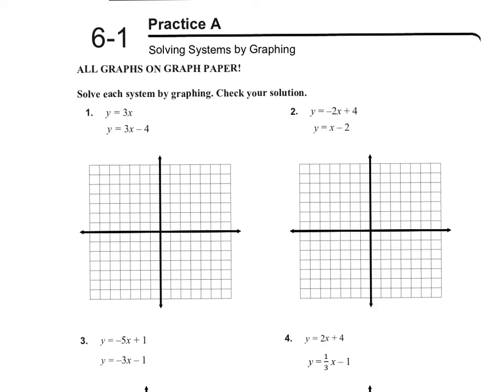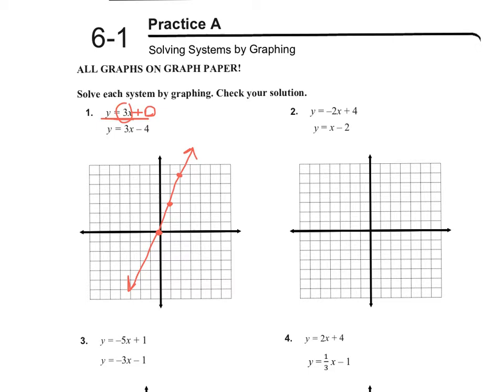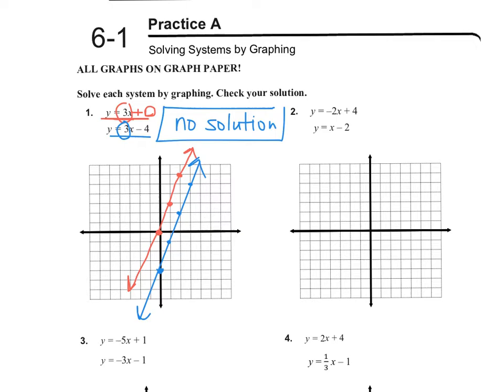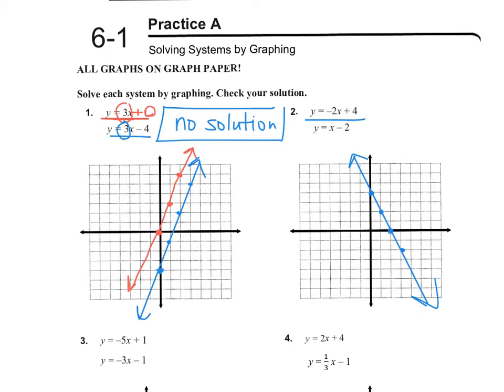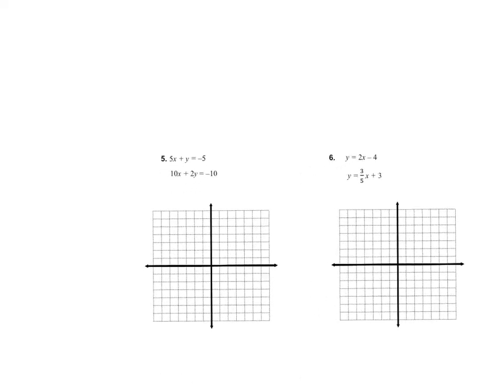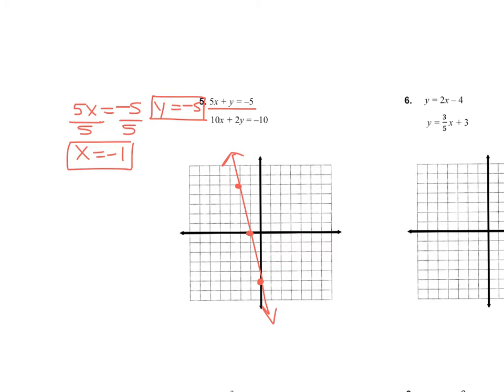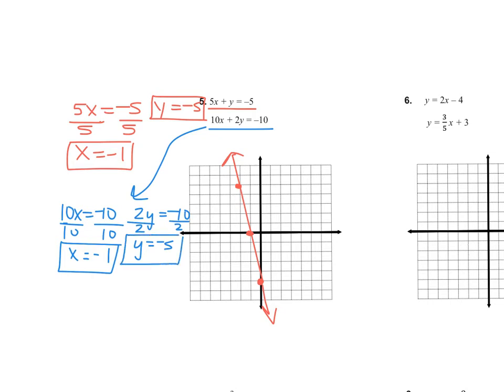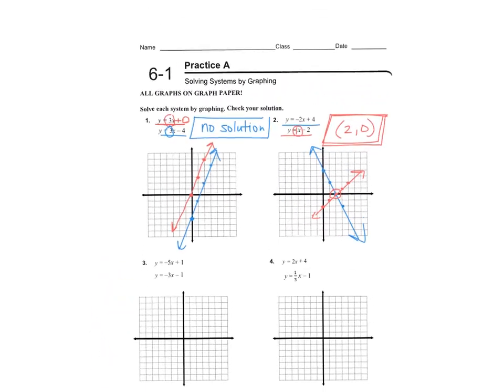1a 6 1 RWA